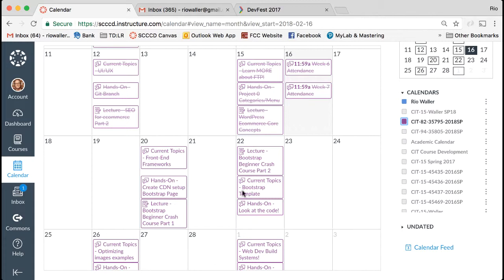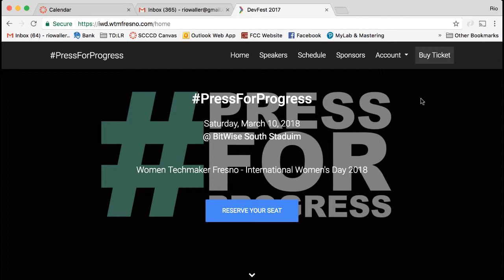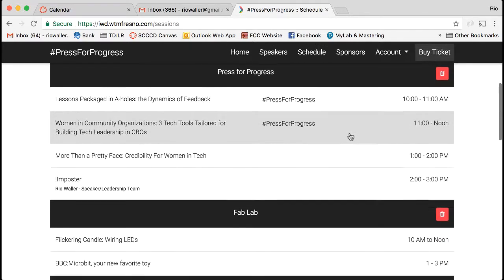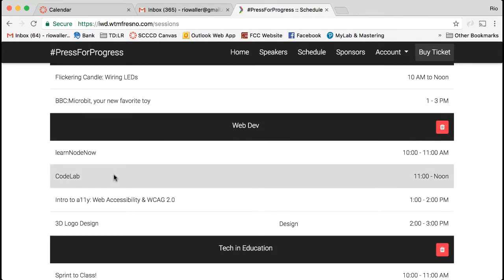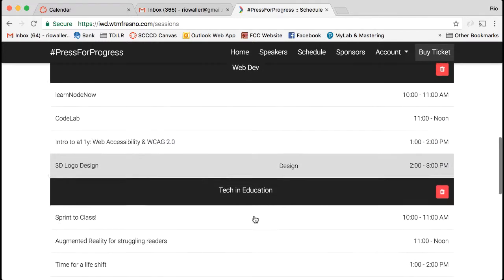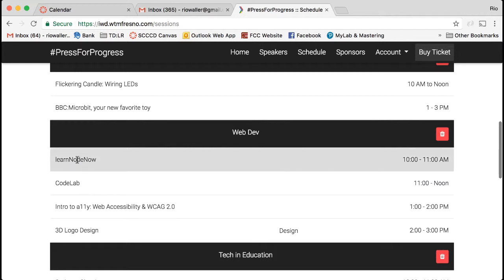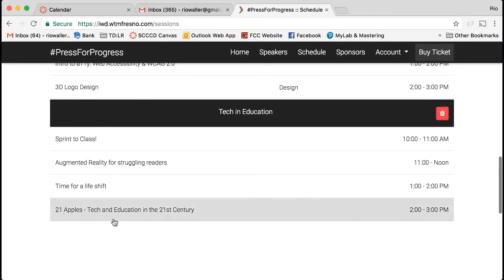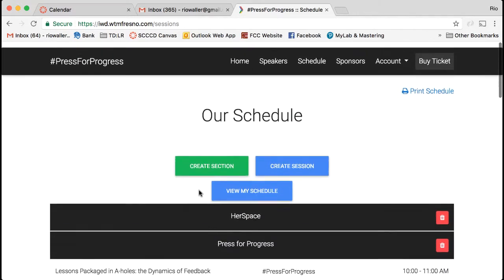CIT82 Week7 Attendance